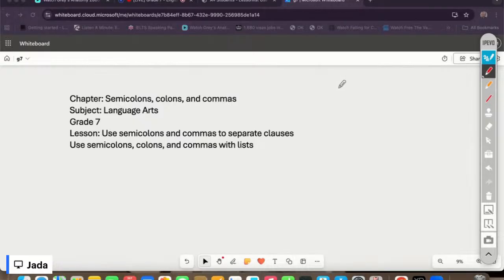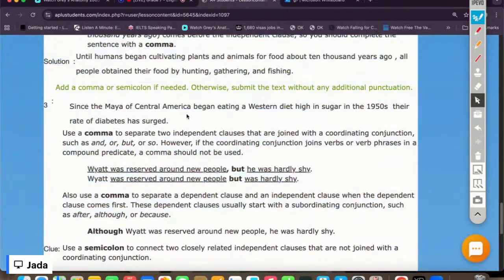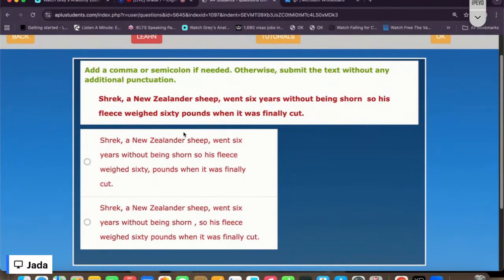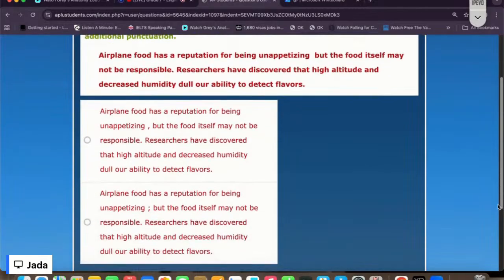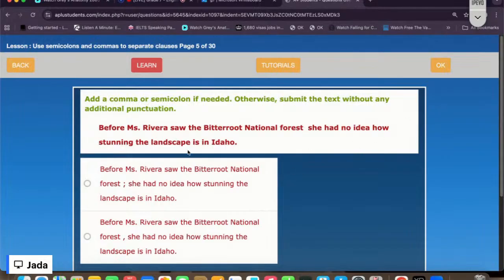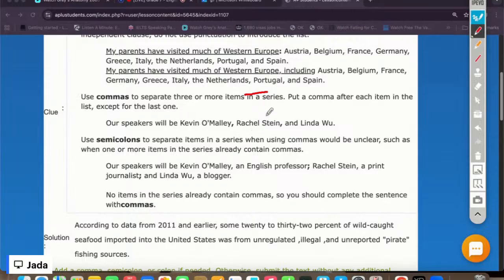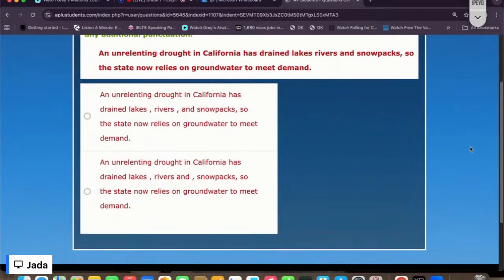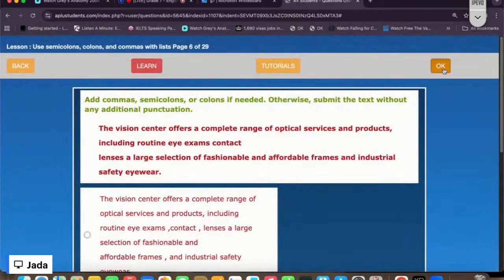Grade 7 - English: Semicolons, colons, and commas